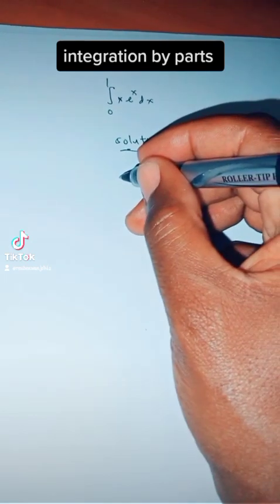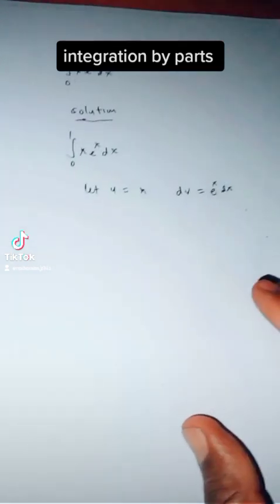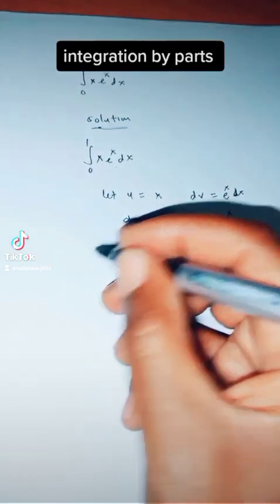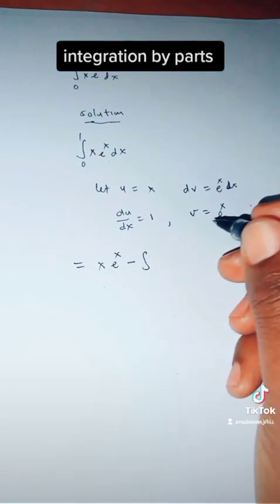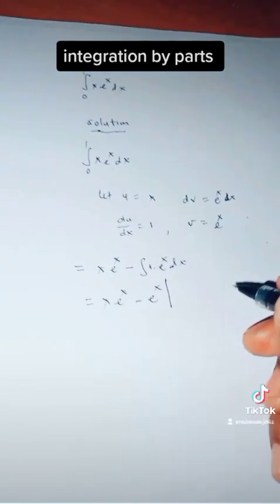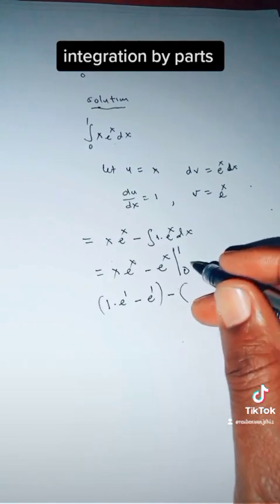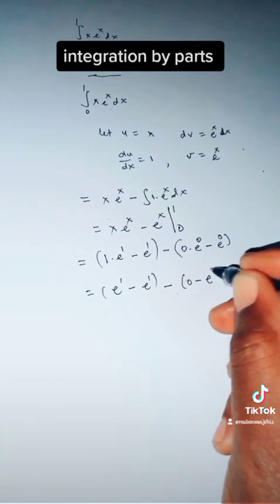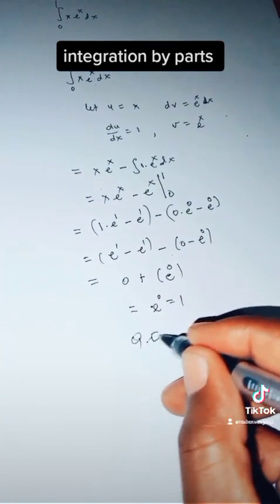INTEGRATION BY PARTS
this video helps you get deep insight on how to Carry out the process of integration especially using method of integration by parts. in this video we perform integration by parts for a function involving the exponential function reumathematics (academy)